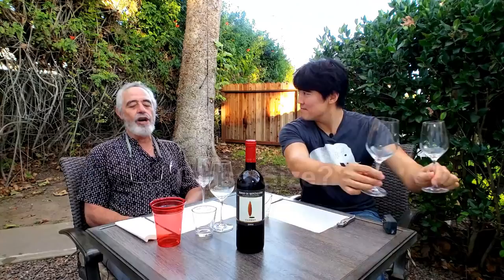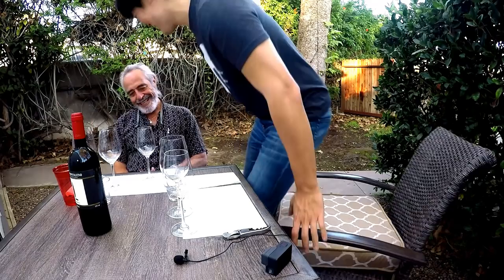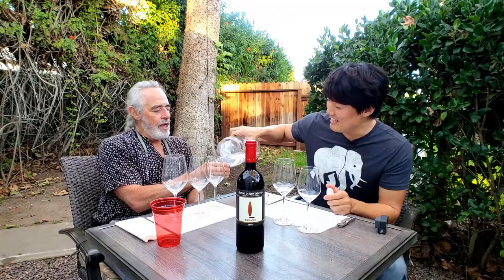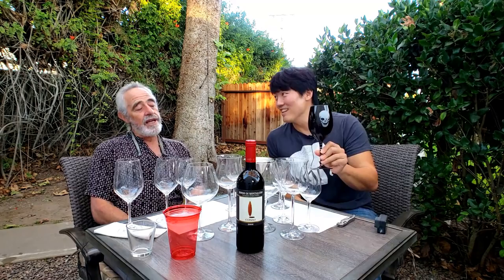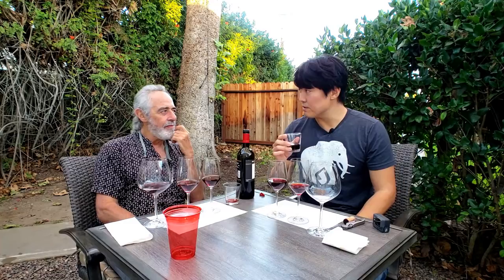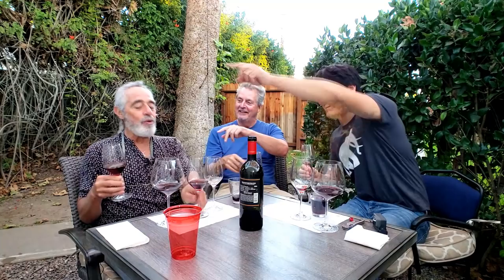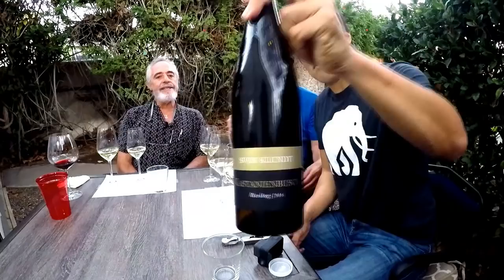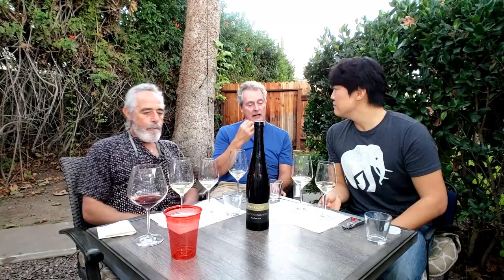와인 잔 이야기, Wine Glasses-wineking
전문적이지만, 쉽고 가벼운 와인이야기. Easy & delightful wine story.